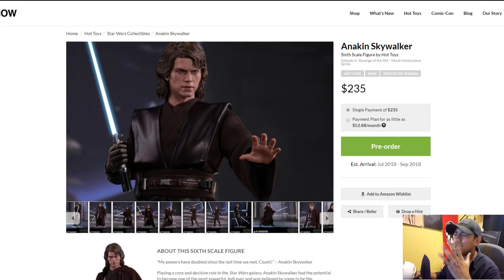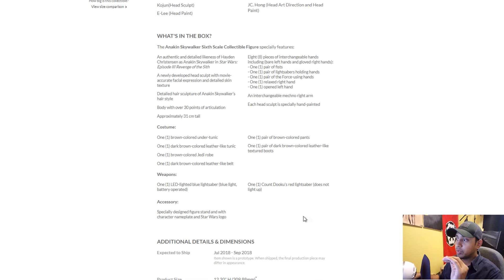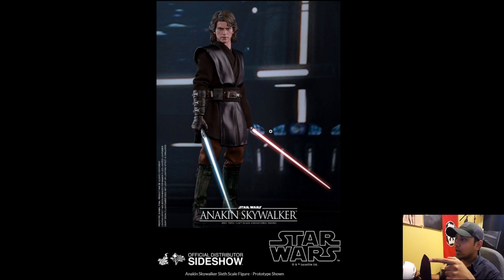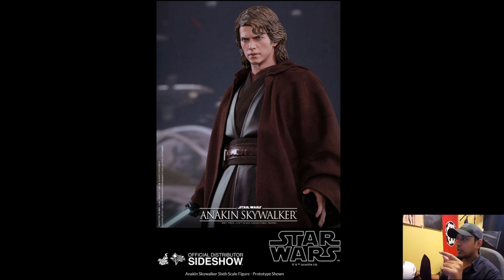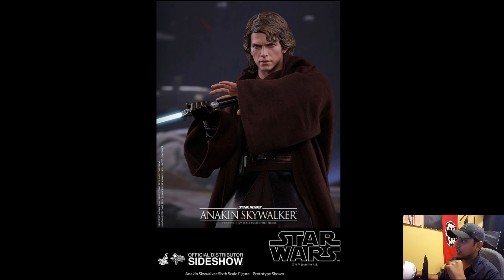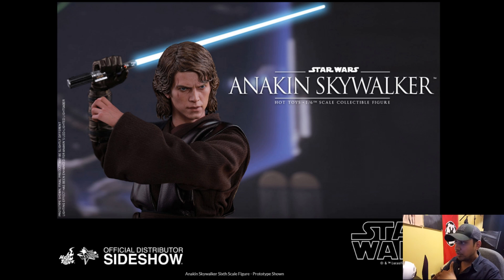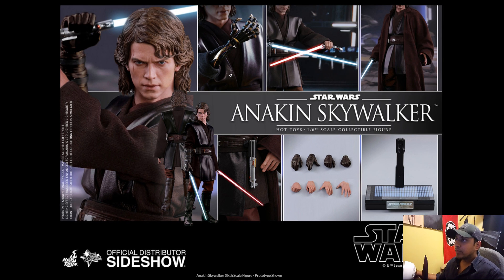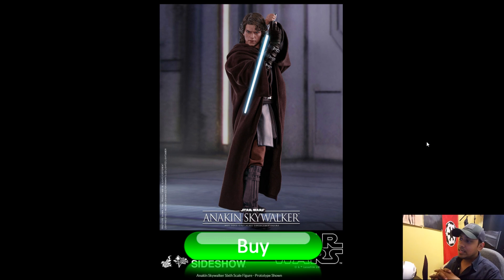BUY or PASS? Hot Toys STAR WARS Revenge of the Sith Anakin Skywalker 1/6 Scale Figure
BUY or PASS? Hot Toys STAR WARS Revenge of the Sith Anakin Skywalker 1/6 Scale Figure, just released is the super hyped...IMO...Anakin!!! this is long awaited for me and is a must for any collector!

Make sure to follow our Community Page!!!